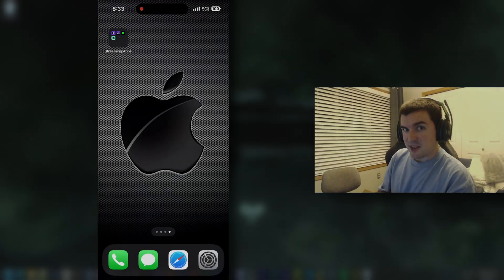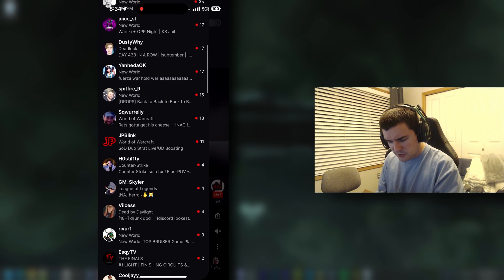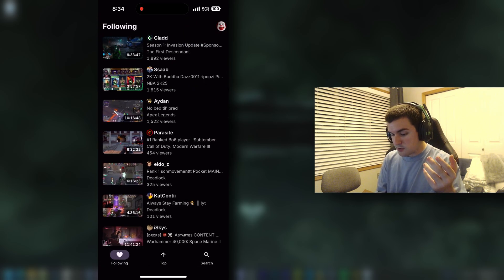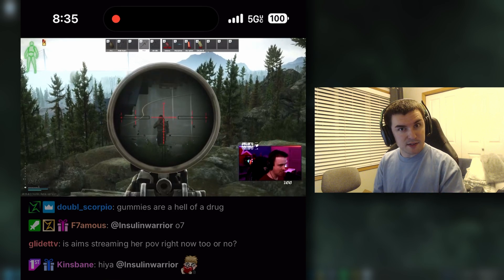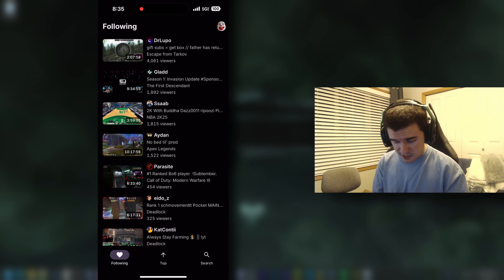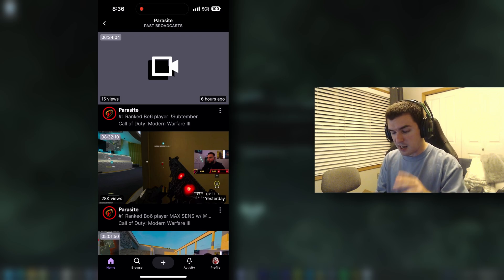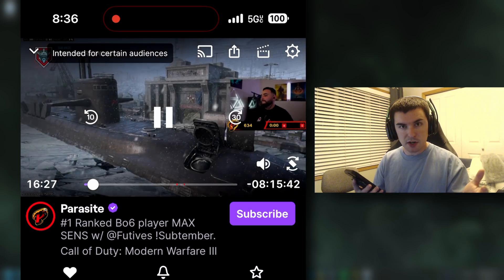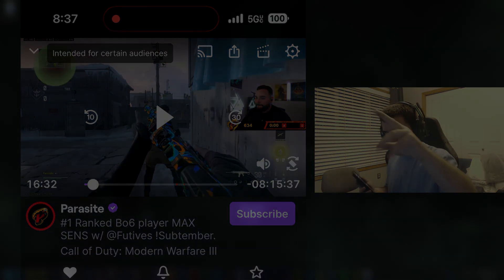How to Block Twitch Ads on Mobile!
A highly requested video on how I block Twitch ads on my mobile device! I use an iPhone but I'm sure this applies to Android users as well. If you have any questions, leave them in the comment section below. I hope this helps!

0:00 - Intro
0:09 - Blocking Livestream Ads
2:14 - Blocking Past Broadcast Ads
3:46 - Outro